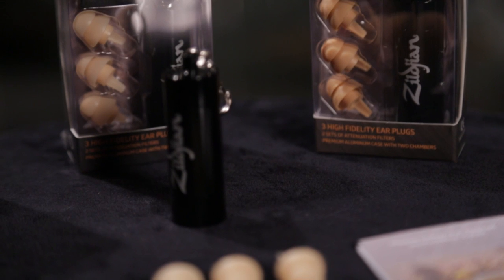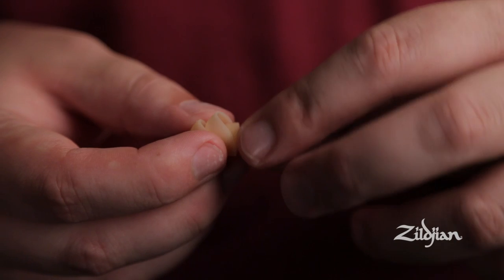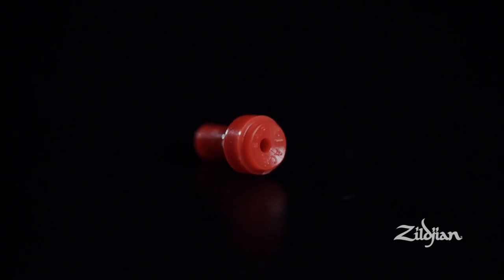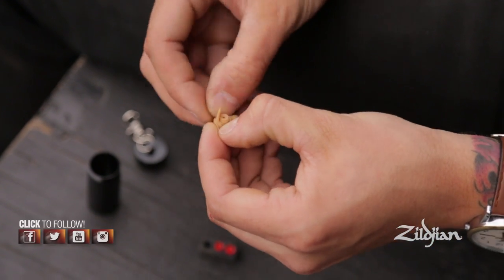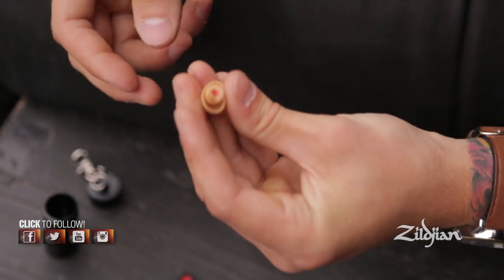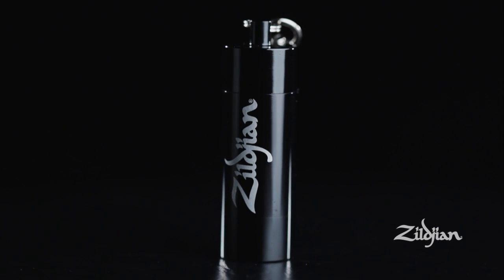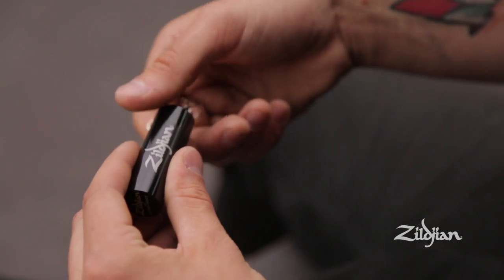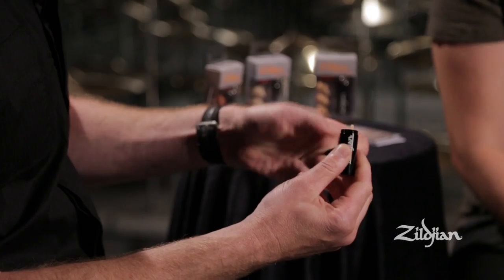Zildjian HD Ear Plugs - How To Fit and Adjust Your Hearing Protection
Invest in your hearing – it’s your most valuable instrument! You need to hear clearly and comfortably when you play. A session on the stage or practice studio is enough to make anyone's ears ring. Zildjian and EarPeace have partnered to bring you the best hearing protection for drumming and live music.

Sound - Keeps high notes crisp at a safe volume
Comfort - Play all day, forget you’re wearing them
Style - Low profile and virtually invisible in discreet skin tones

Zildjian HD earplugs include three high fidelity earplugs, two sets of attenuation filters and a premium anodized aluminum case. Always read and follow detailed instructions - included with purchase."

"• Made from soft, strong, hypoallergenic silicone
• Hear all the high notes and your friend speaking to you while the music roars
• Comfortably wear them all day without them falling out of your ears
• Relax, no one knows you are wearing earplugs. Available in three skin tones - light, tan, dark
• Multiple filters (NRR 11/14) improve sound clarity in loud environments where more protection is required
• The patented 'pull tab' of the earplugs allow you to easily insert the plug to the point where it 'disappears' and then remove the plug easily from the ear
• Durable carabiner case will keep your set of three earplugs clipped to your key ring, stick bag, or cymbal bag